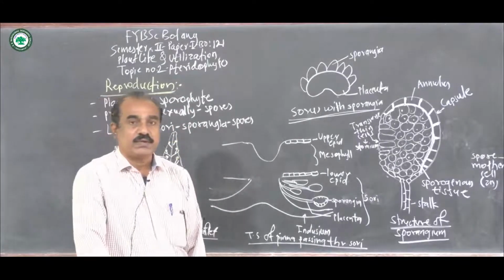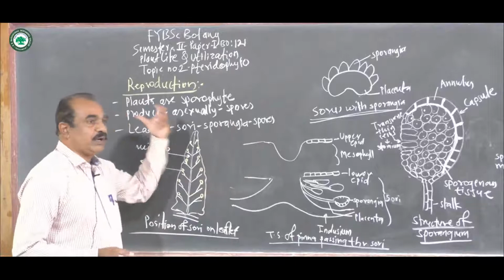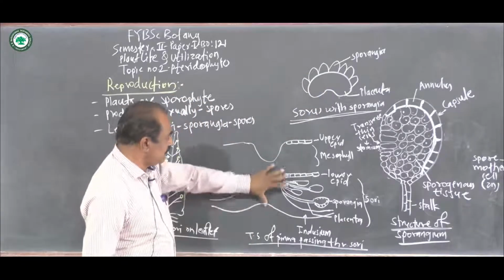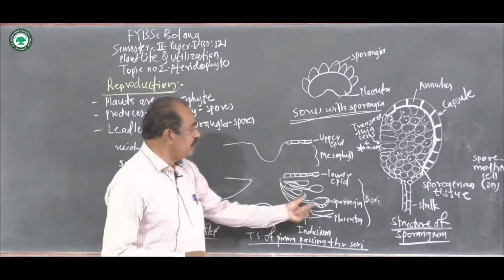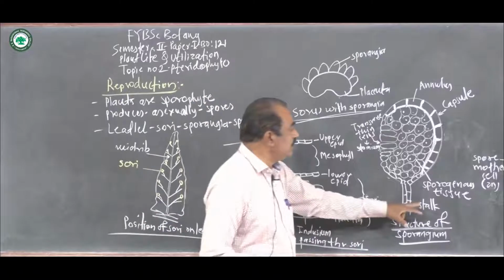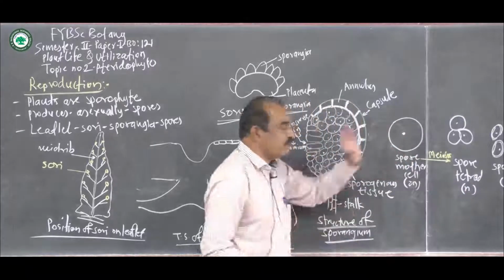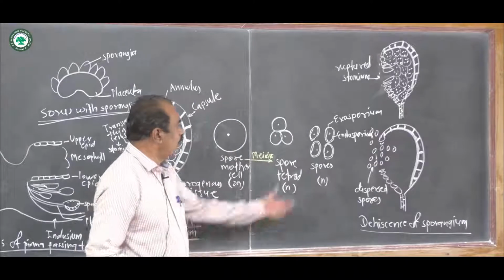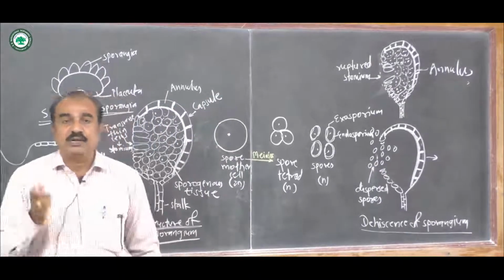F.Y.B.Sc.(Botany) || Topic: Pteridophytes || By Prof. Mate H.T.